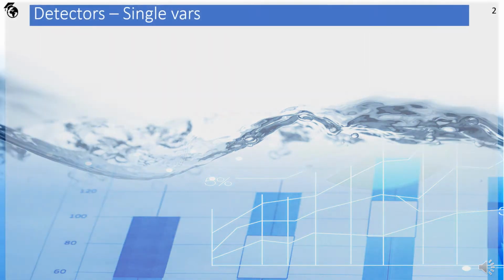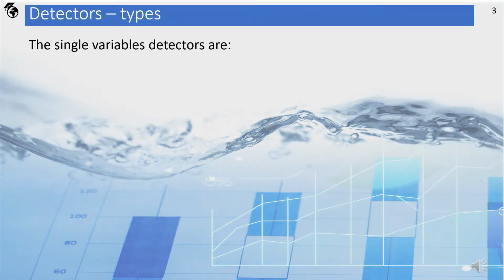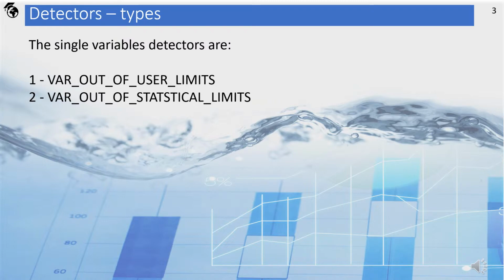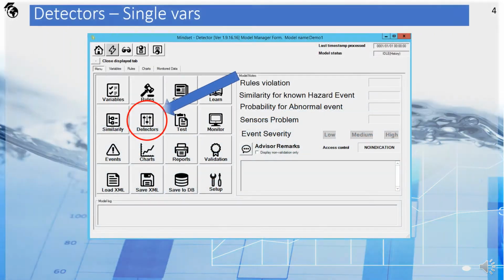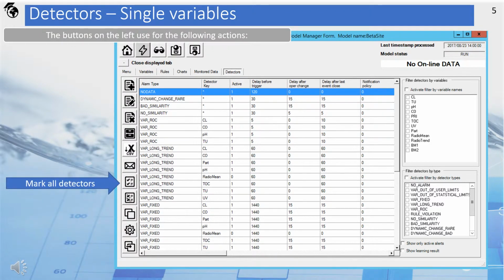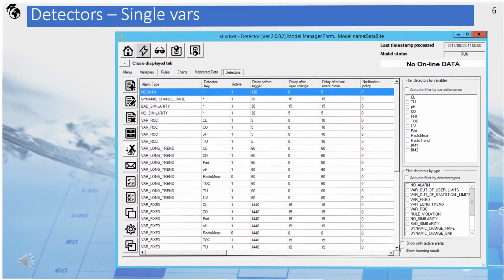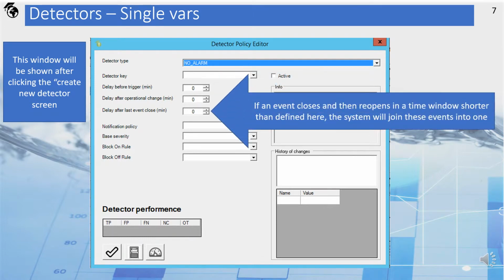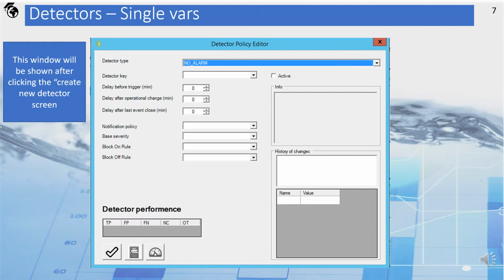EDS Education Program Part 5